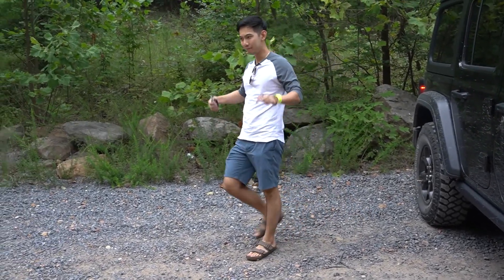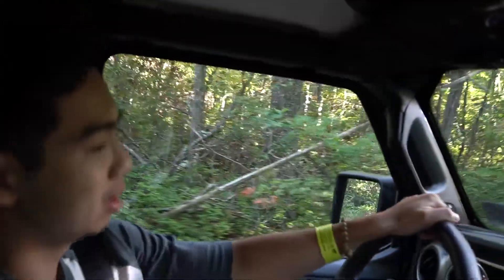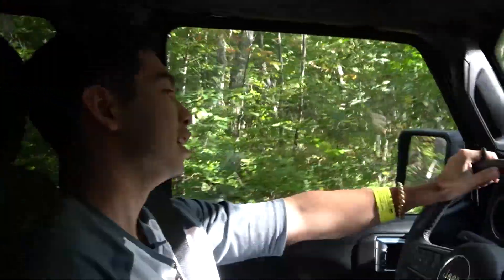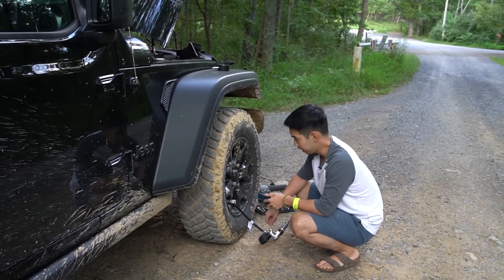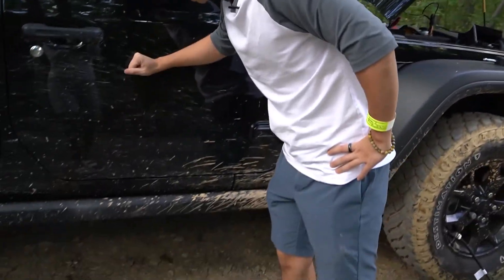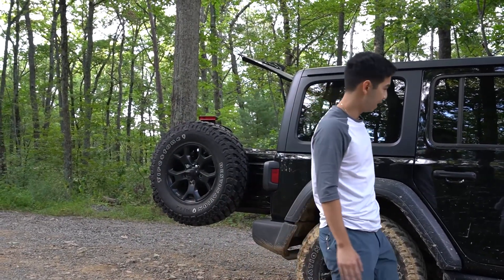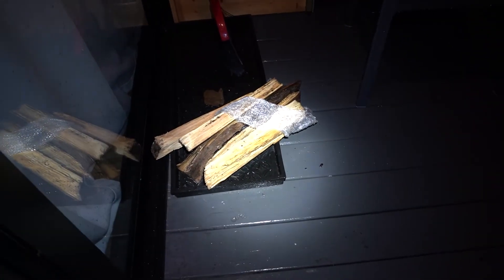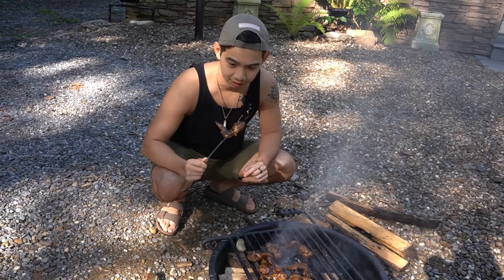Living in Jeep Wrangler - Got My First Badge of Honor (Peter Mills Run)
I got my first Jeep Badge of Honor! Peter Mills Run is overall easy enough but watch out for the trail rash. There are a lot of over grown trees and branches that will swipe your Jeep or car.